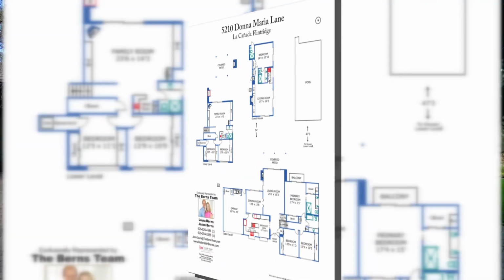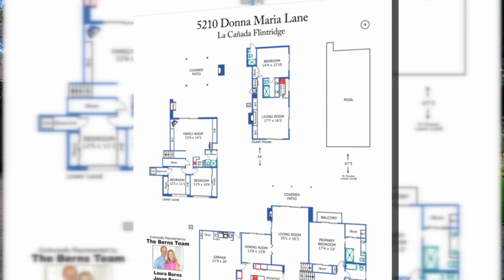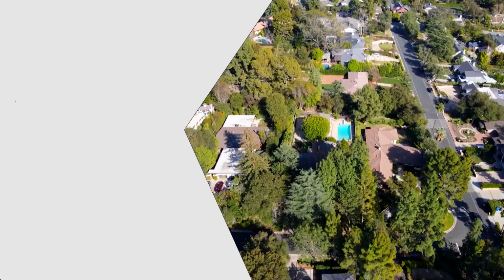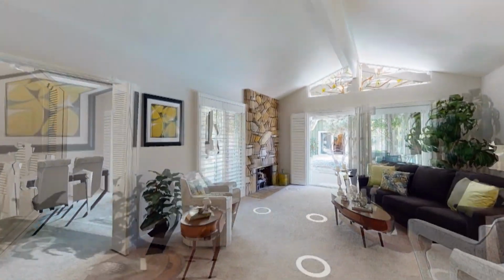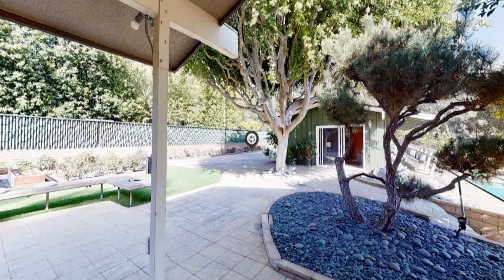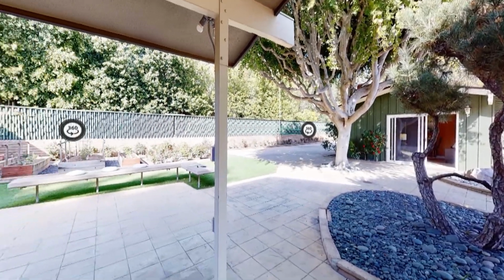The Berns Team Presents 5210 Donna Maria Lane in La Cañada Flintridge, CA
Welcome to this Mid-Century home in the city of La Cañada Flintridge. It’s easy to fall in love with this home with its living spaces, the pool with a diving board, & guest house. Situated on an 18,030 sq ft lot, this 5 beds, 3 baths home has an unpermitted guest house that has 1 additional bedroom, 1 ensuite bathroom, & 1 additional ¾ pool bathroom. Curb appeal exudes with the landscaped greenery & roses, the brick pavers, the landscaping rocks, & the array of trees. Through the front door, one is struck by the custom stone tile floors, vaulted & beamed ceiling, the staircases, & the stained glass on the front door that matches the stained glass on the windows of the back wall in the living room. To the left of the entry is the kitchen that’s with granite countertops & backsplash, hardwood floors, a breakfast nook, & a door to the attached garage. The dining room has carpet floors & base molding which is consistent throughout the home & a sliding door leading to the backyard. The living room has a stone fireplace, & two sliding doors leading to the backyard. Upstairs are the bedrooms & bathrooms. The primary bedroom has a private balcony space. It also has an ensuite bathroom with marble finishes that extend to the ceiling. The hallway bathroom has tile floors with tile finishes that extend to the ceiling. The additional two bedrooms also have carpet floors & base molding. On the bottom level of the home, are two bedrooms & one bath as well as a family room. The first downstairs bedroom has hardwood floors & could be used as a home office with it’s built-in shelves. Both bedrooms have large closets for storage. The family room has a fireplace, built-in shelves & a sliding glass door leading to the patio in the backyard. Off the family room is a wet bar. There are so many things to love about this home, especially the backyard. This backyard has a lower level that has a covered patio & is perfect for dining al fresco right next to the swimming pool. The upper level of the backyard is highlighted by a large tree that provides pleasant shade, & a detached guest house. The detached guest house has one 3⁄4 pool bathroom located in the rear. The guest house living room has carpet floors, a brick fireplace, & built-in shelving. The kitchenette has windows that overlook the pool area. The bedroom has a ceiling fan, a sliding glass door, & an ensuite bathroom. You will not want to miss the opportunity to call this La Cañada Flintridge home yours!